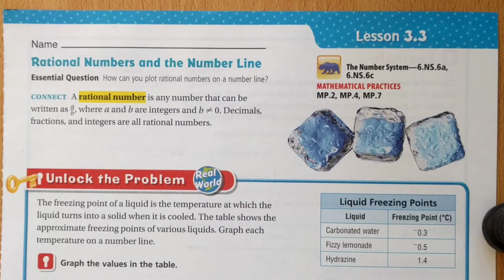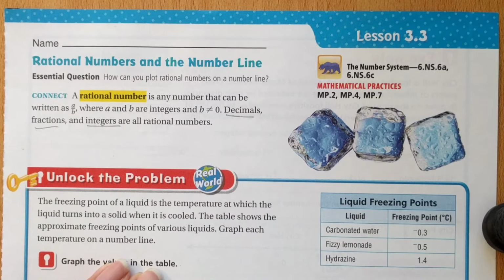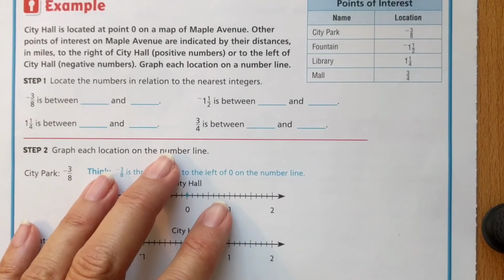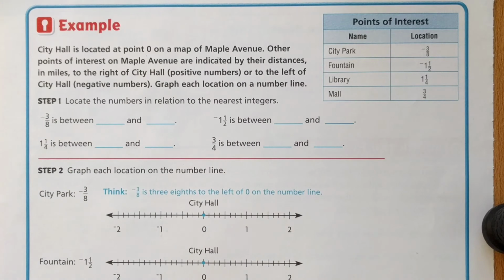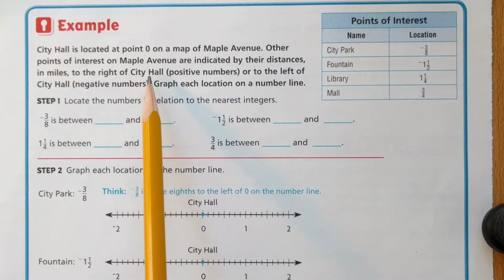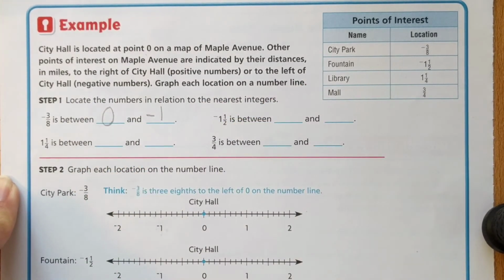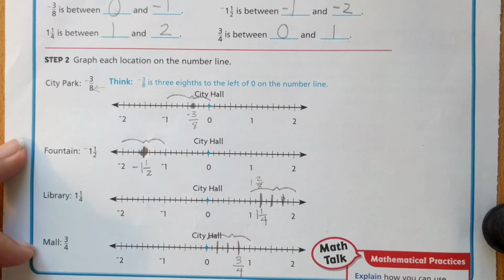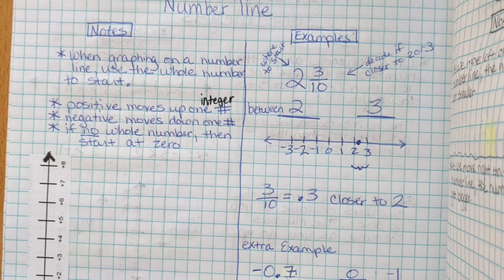3.3 6th Grade Go Math